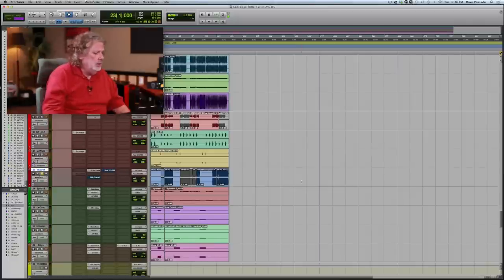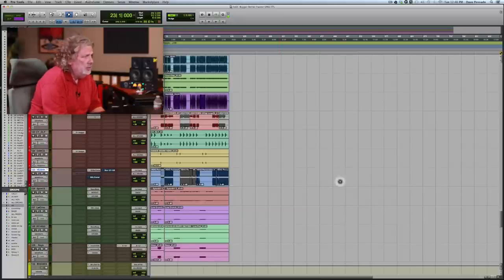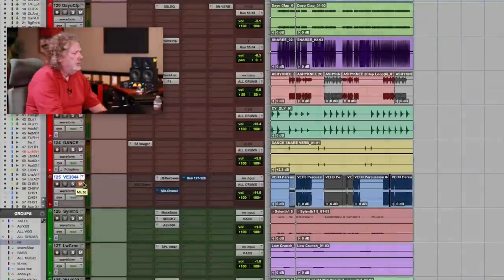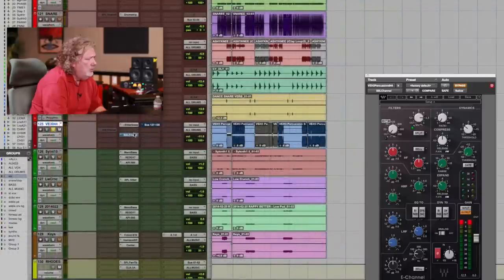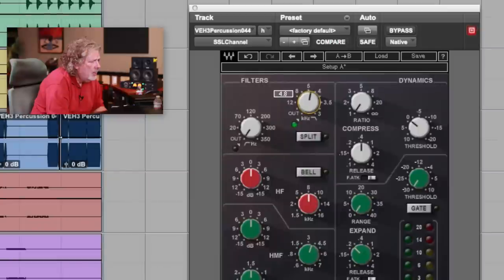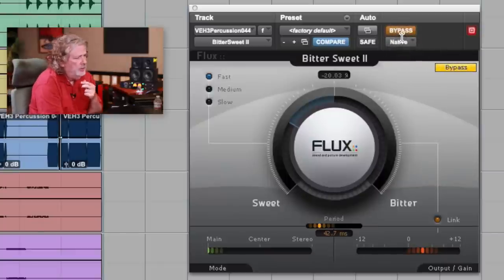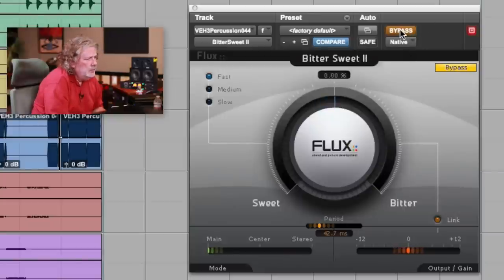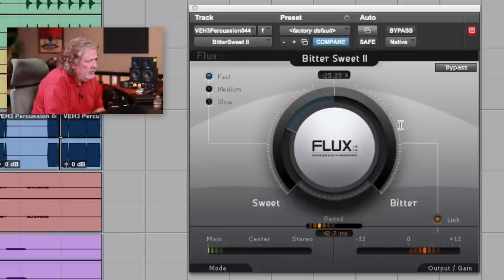Fix the Transients in Your Mix - Into The Lair #111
Dave Pensado demonstrates how to fix tracks with unwanted transients on the 111th Into The Lair.